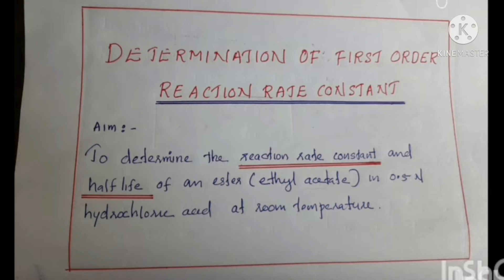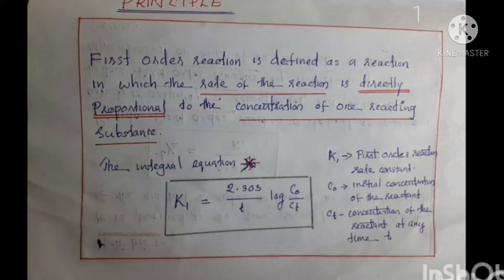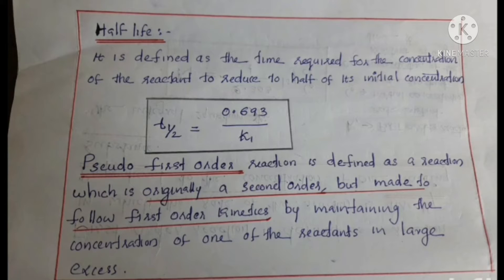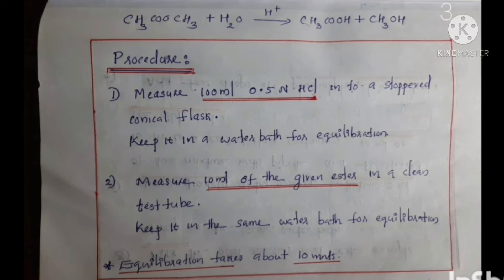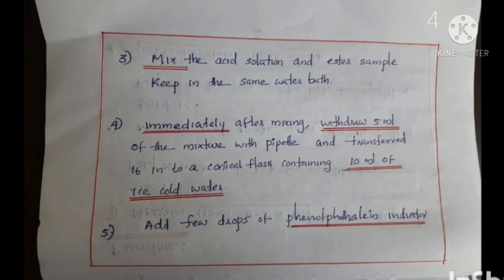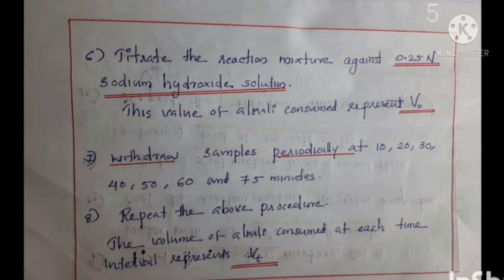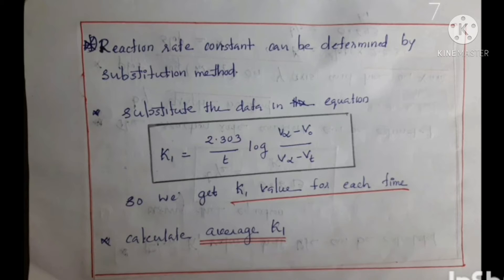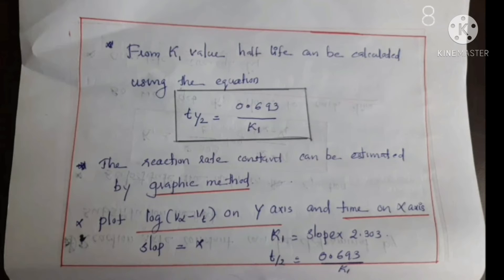Determination of First Order Reaction Rate Constant/Physical Pharmaceutics II/B. Pharm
LABORATORY EXPERIMENT